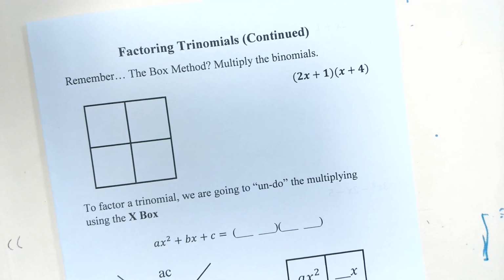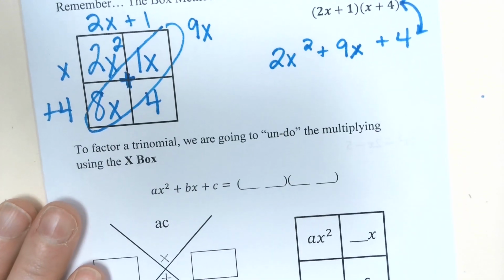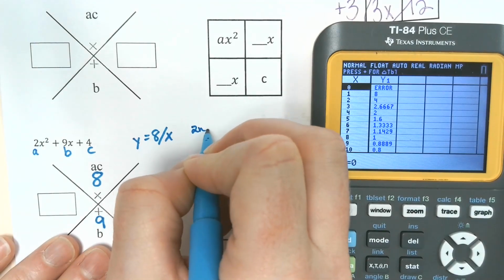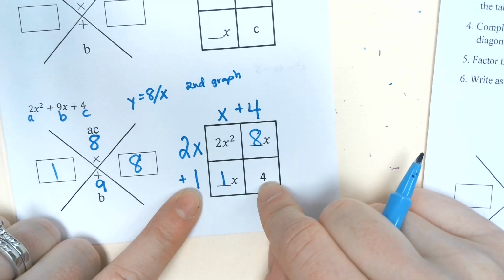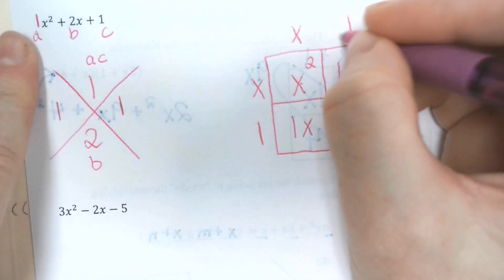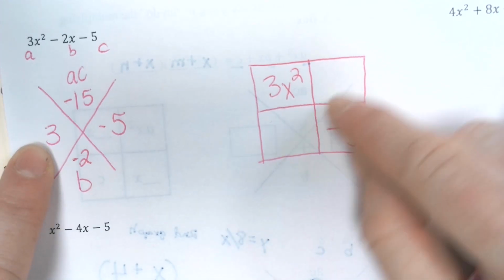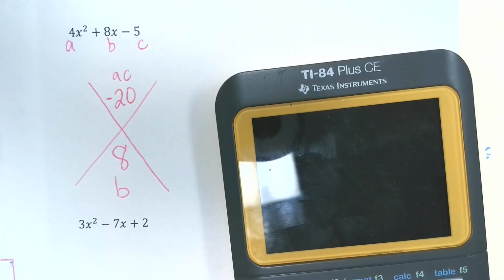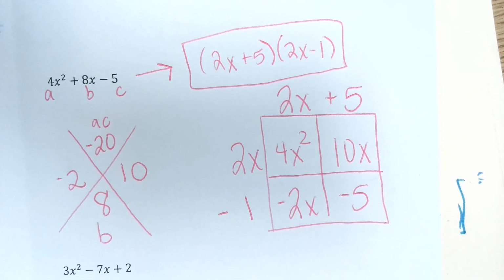FactoringTrinomials with X Box Day 2